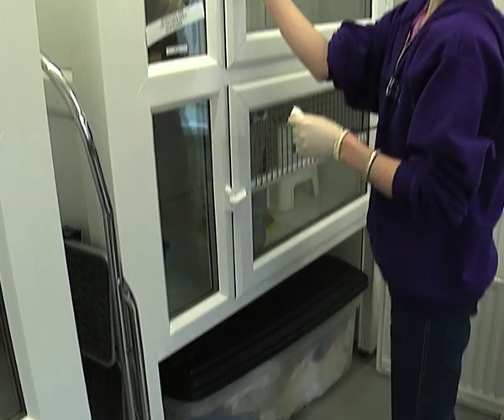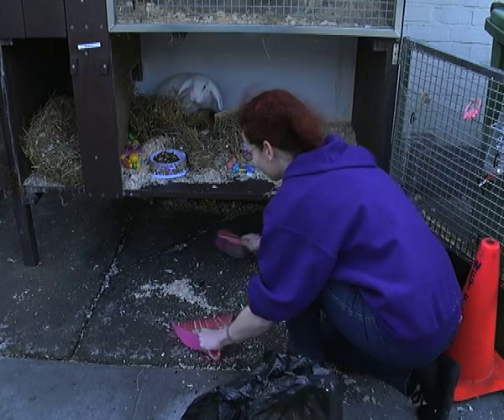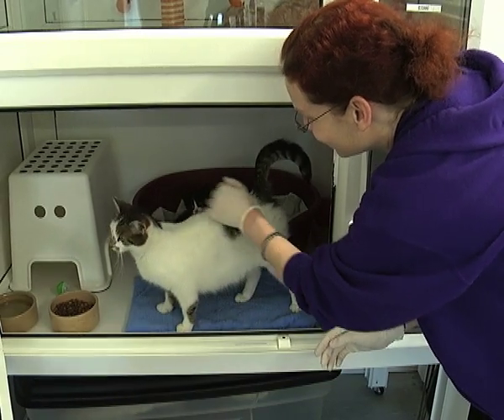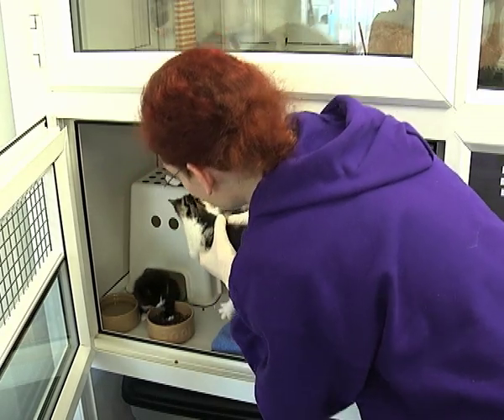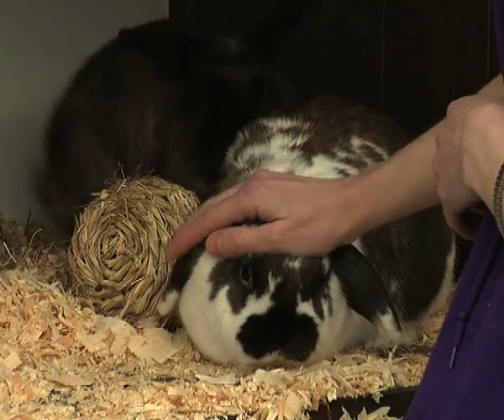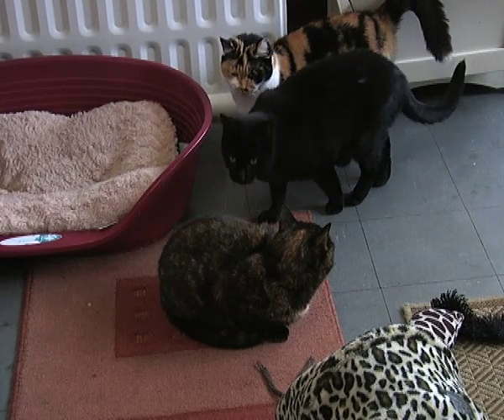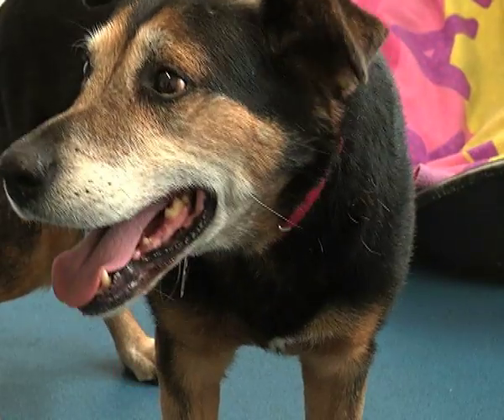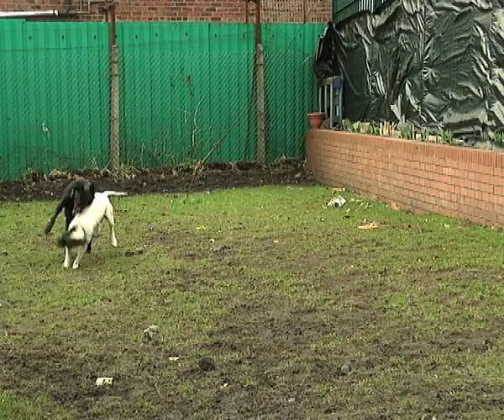Interview with Pennine Pen Volunteer Jo Monk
A short film that raises awareness about the importance of volunteers. Joanne Monk discusses the expenses of funding medical treatment for animals and how the shelter strives to ensure that pets are being provided the best food and care.